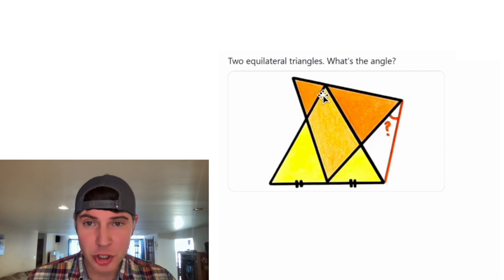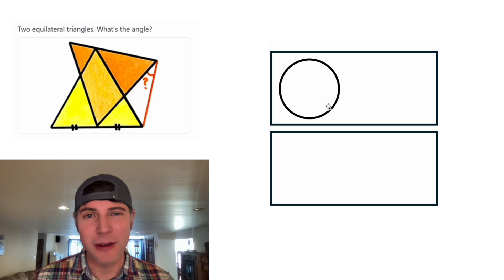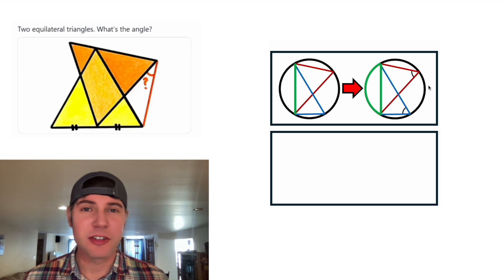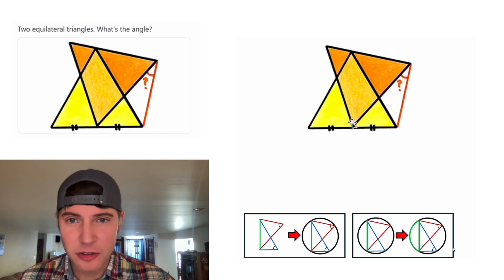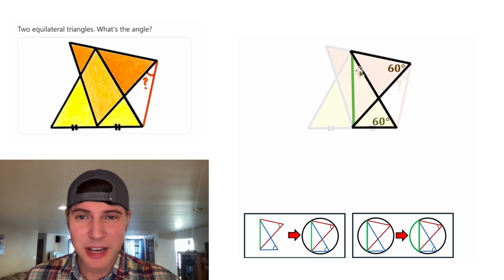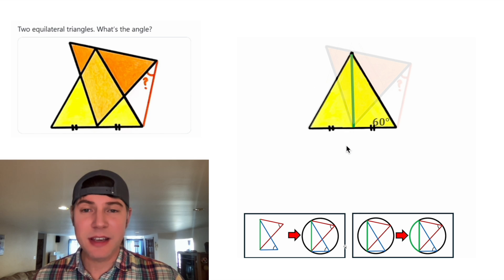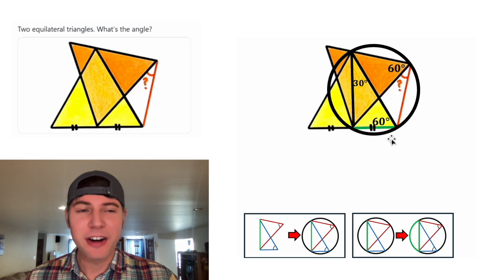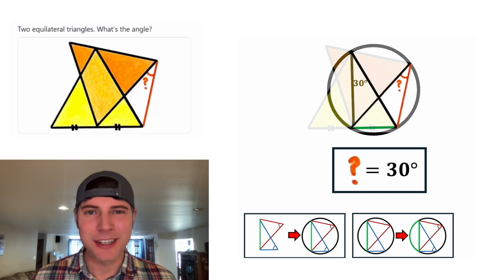Fun Geometrical Puzzle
More geometry puzzles above.

Let me know if you see an easier way for this one!